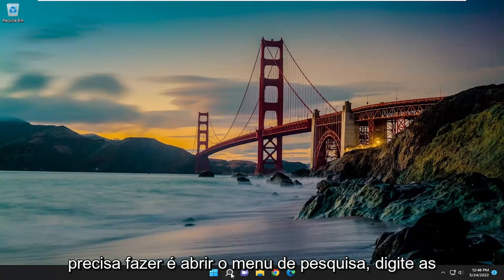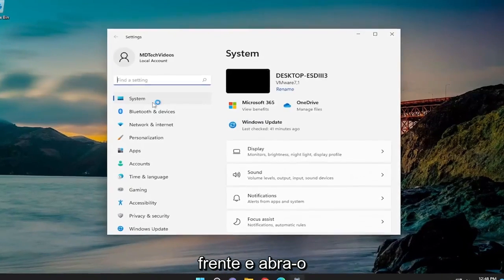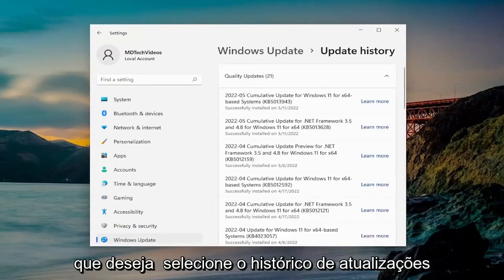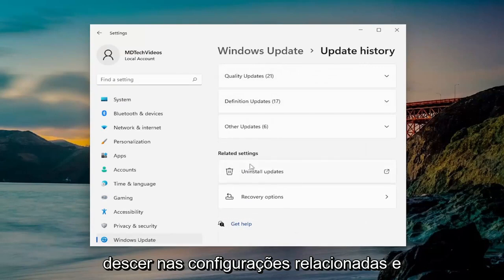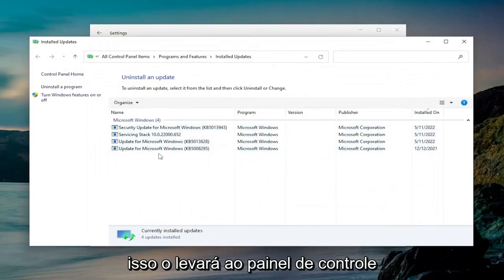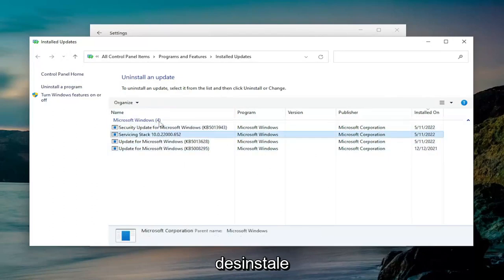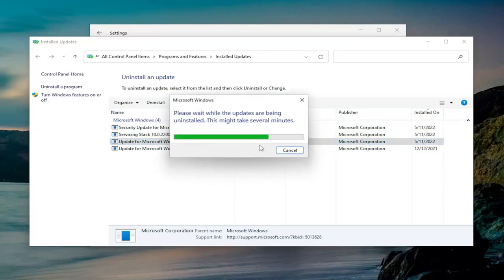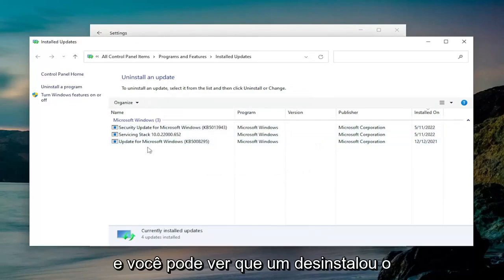Como desinstalar uma atualização do Windows 11 [Tutorial]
Como desinstalar as atualizações do Windows no Windows 11 [Tutorial]

É sempre bom manter seus computadores e dispositivos atualizados com as atualizações mais recentes do Windows 10 ou Windows 11. De vez em quando, no entanto, uma atualização pode travar o computador ou causar outros problemas. Provavelmente é quando você precisa desinstalar as atualizações do Windows.

Então, como você desinstala as atualizações do Windows manualmente? Existem cinco métodos para fazer isso, então vamos analisá-los um por um.

Problemas abordados neste tutorial:
desinstalar atualizações do windows
como desinstalar atualizações do windows
como desinstalar as atualizações do windows do prompt de comando
é seguro desinstalar as atualizações do windows
Script do PowerShell para desinstalar atualizações do Windows remotamente
Script do PowerShell para desinstalar as atualizações do Windows
posso desinstalar as atualizações do windows
como faço para desinstalar as atualizações do windows
desinstalar atualizações do windows automaticamente

Seu computador está apresentando problemas? Orientamos você sobre como desinstalar uma atualização do Windows 10 e retornar a uma versão anterior do seu sistema operacional